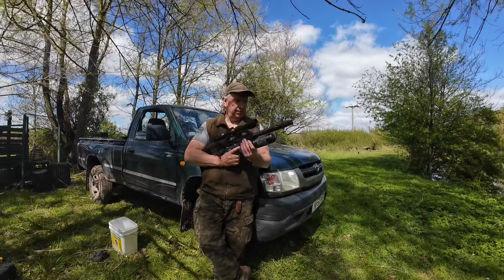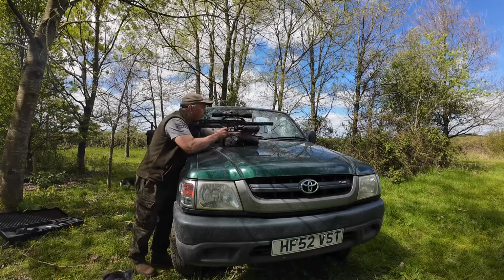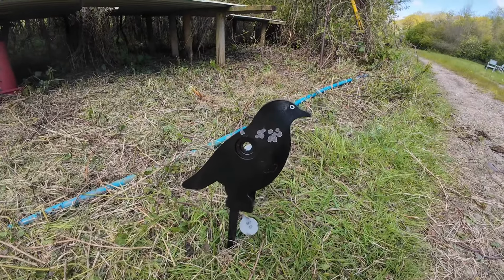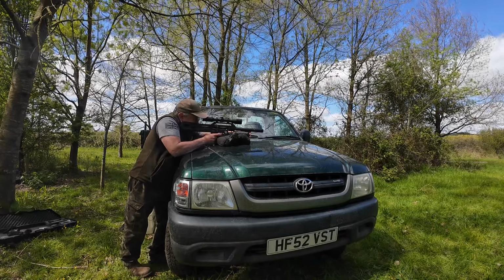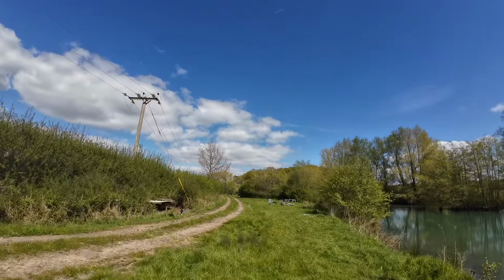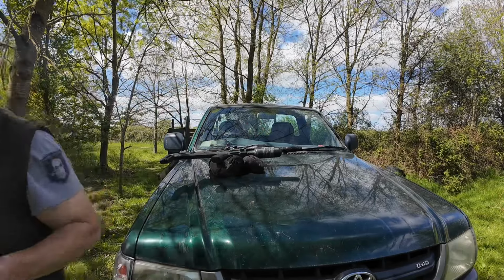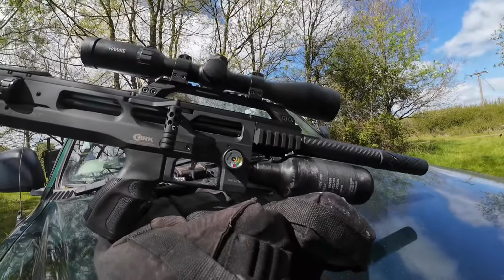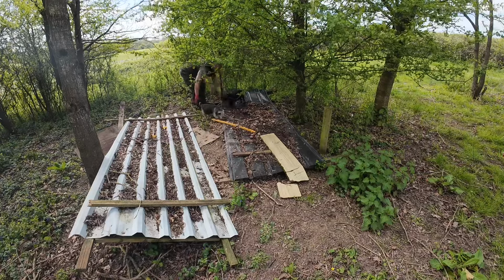BROCOCK GHOST 177 shooting but a bit windy 🌬️